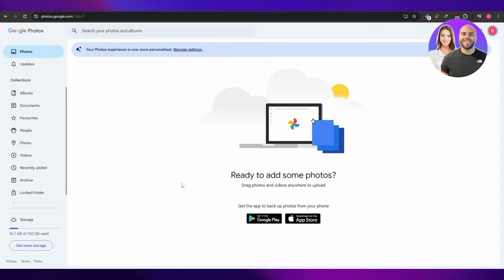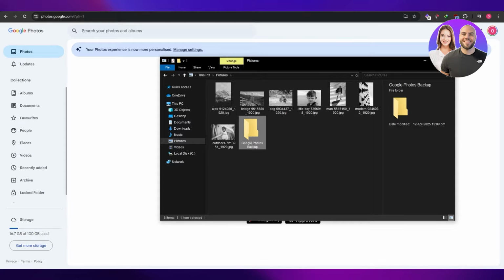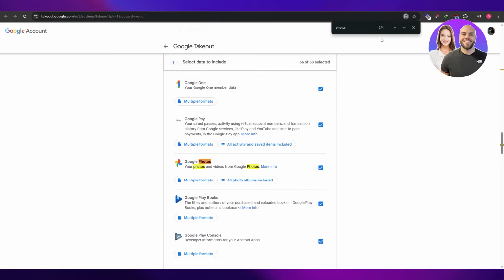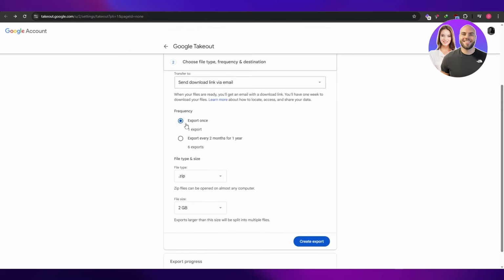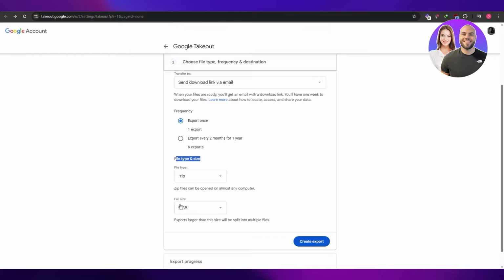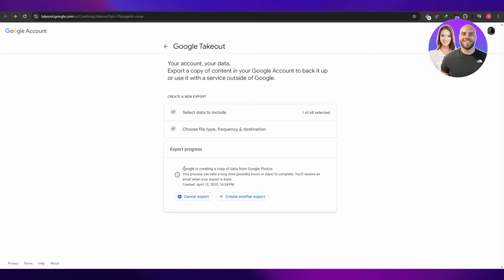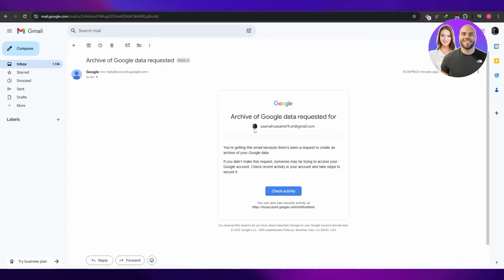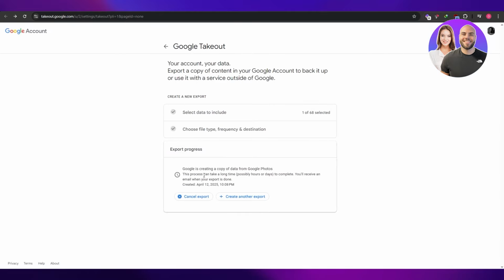How To Backup Google Photos To External Hard Drive (Step-by-Step)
In this video, we show you step-by-step how to backup Google Photos to an external hard drive. You’ll learn everything you need to know to securely save your photos and videos, organize your files, and ensure your memories are protected.